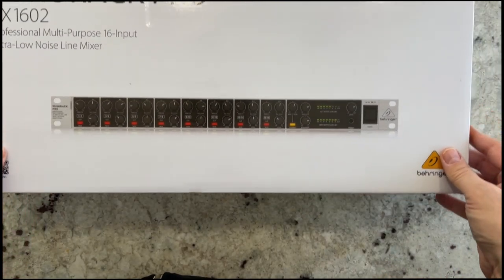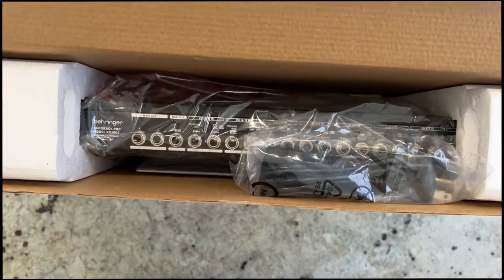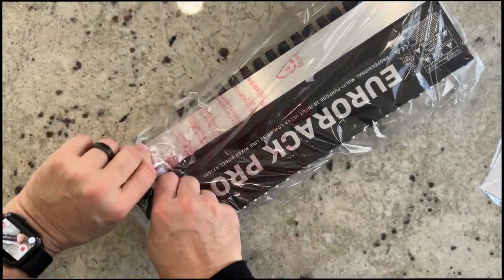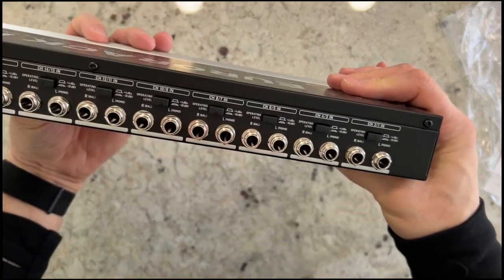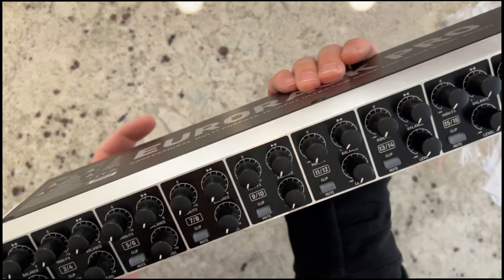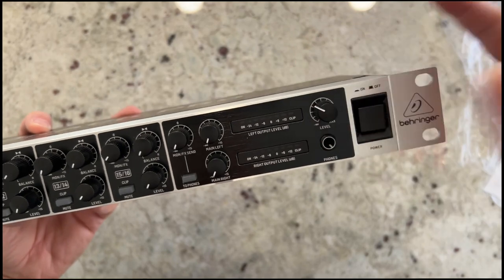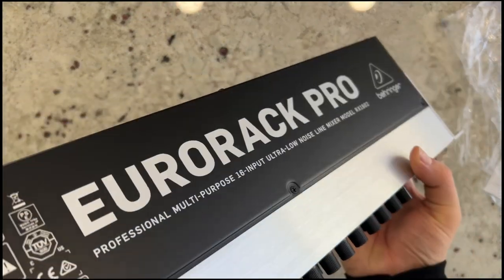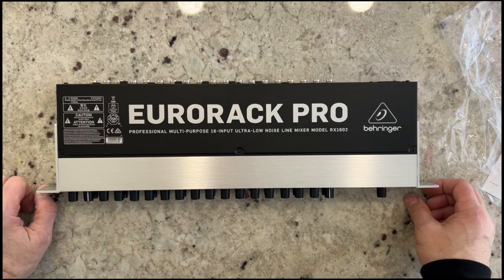Behringer RX 1602 line mixer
Un-boxing of the Behringer RX 1602 line mixer.